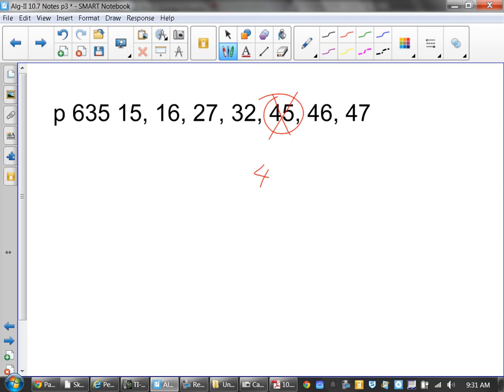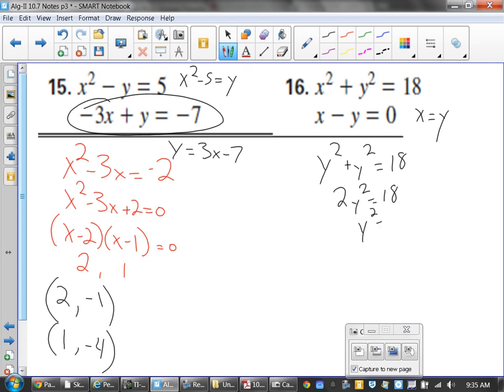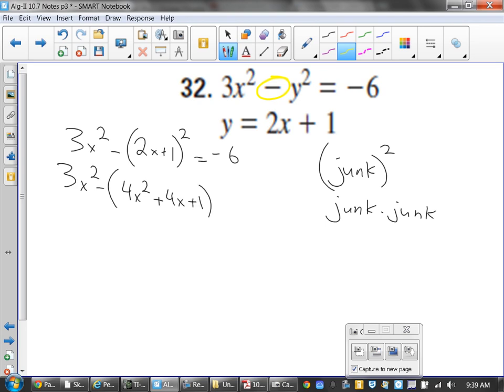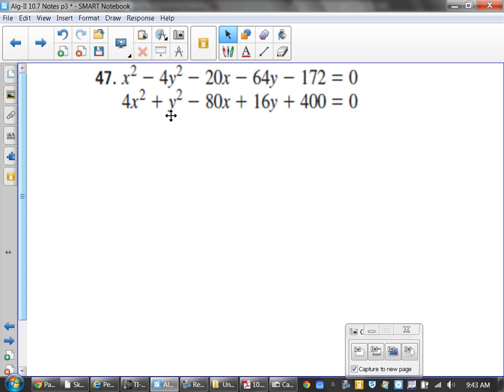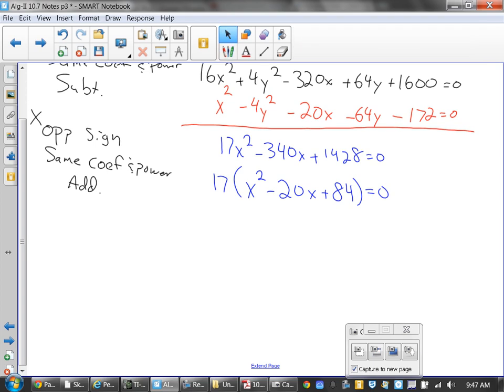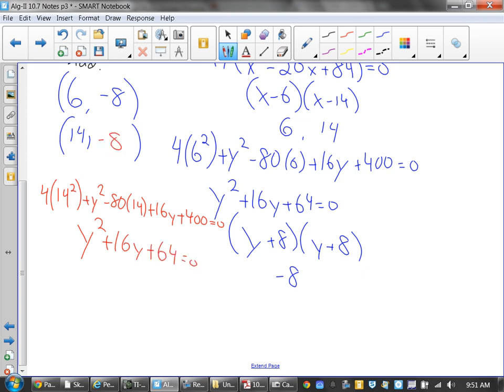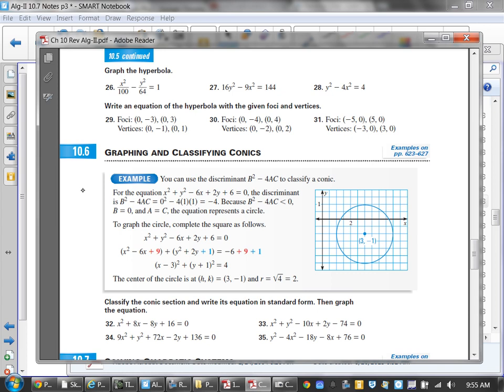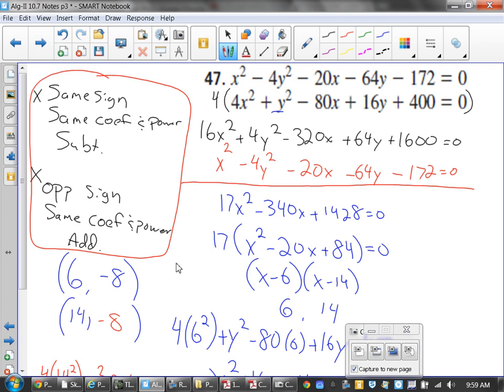October16 Review Fun